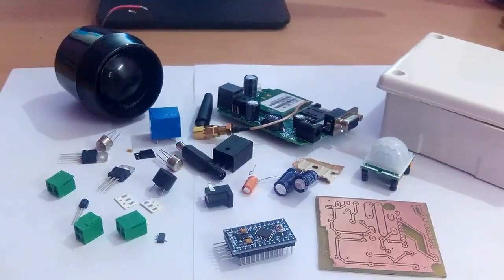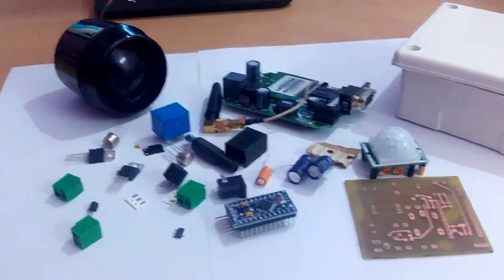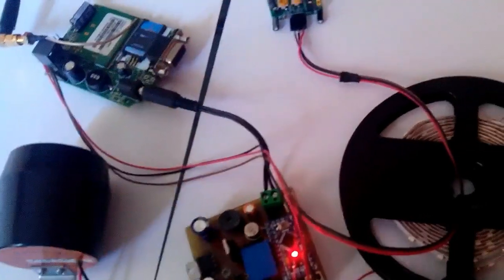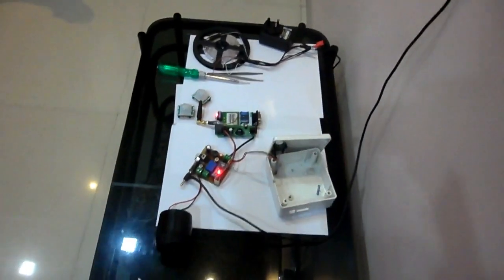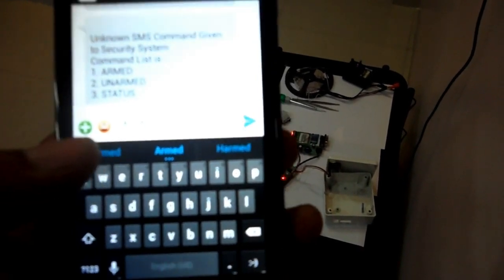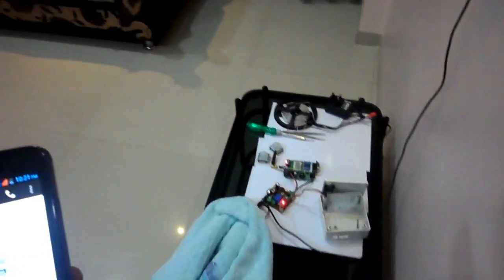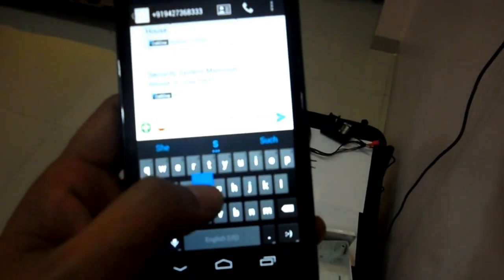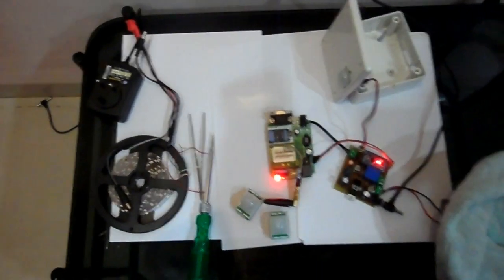GSM Based Security Alarm System using Arduino (V1.0)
This is a GSM Based Security Alarm System project using Arduino Board, for detail information. please write to us.